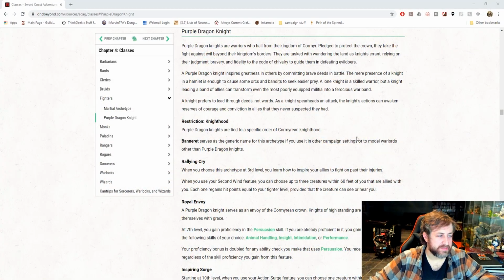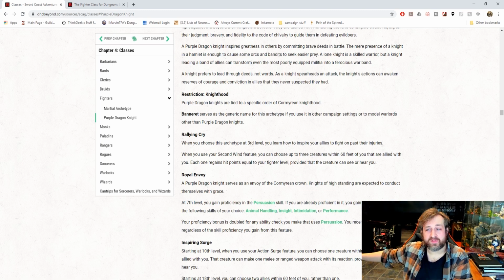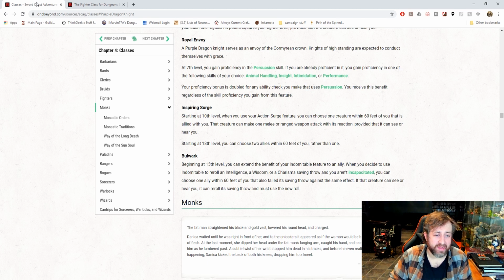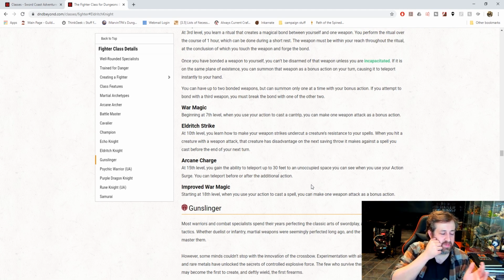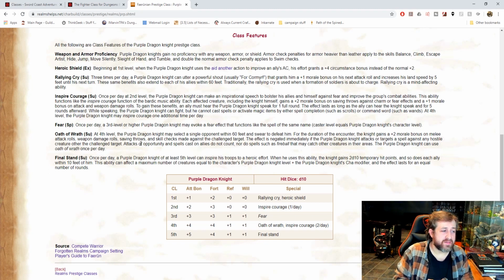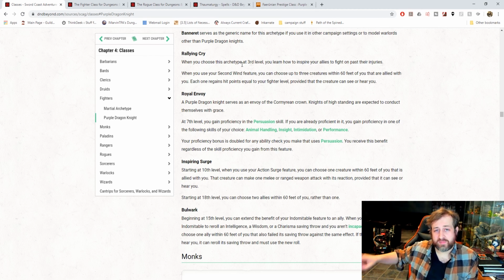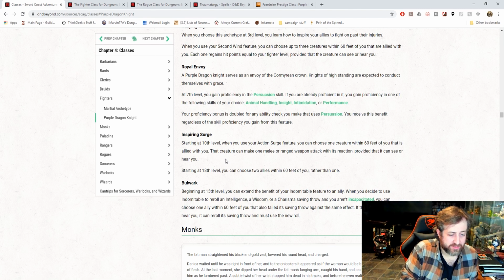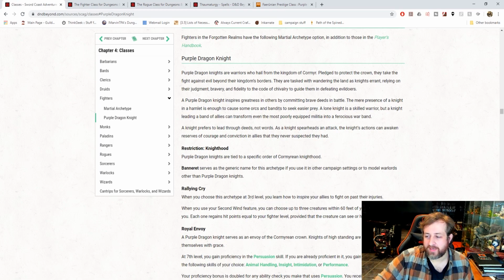Fixing the D&D 5e Purple Dragon Knight Fighter | Nerd Immersion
Fixing 5e continues! This time I go back and look at an often overlooked and forgotten fighter subclass, the Purple Dragon Knight (aka Banneret). It's not very powerful and is one of the only fighter subclasses that doesn't get an additional resource but has small benefits using existing fighter abilities. So I made some tweaks in the hopes of bringing this more in line with other fighter subclasses. What are your thoughts?

Catch us LIVE playing D&D 5e every Tuesday night at 9PM Eastern and every Wednesday night at 8:30PM Eastern!

I'm part of a creator network. Join Jetpack7’s community Discord server for even more gaming-related content!

SOCIAL MEDIAS!